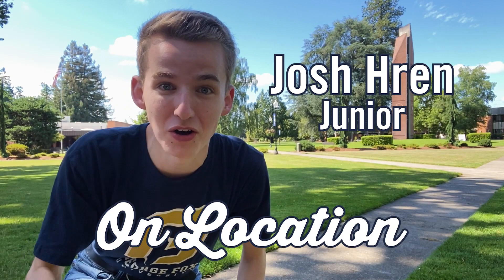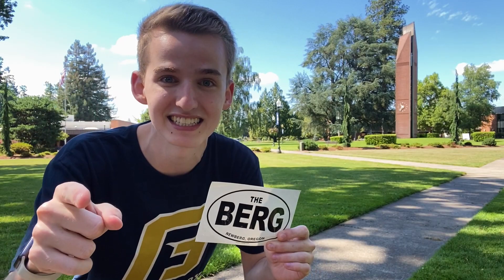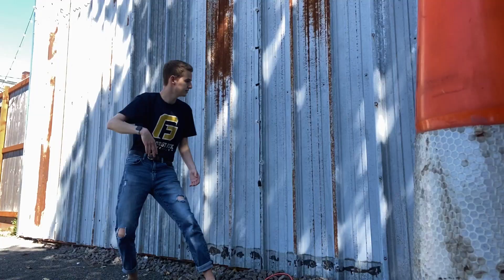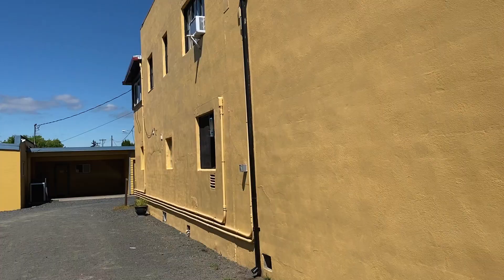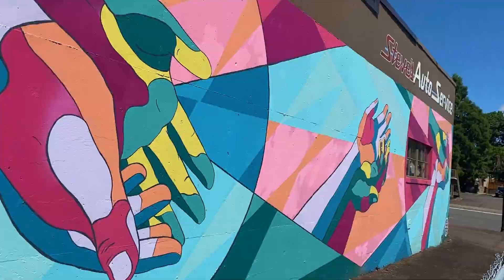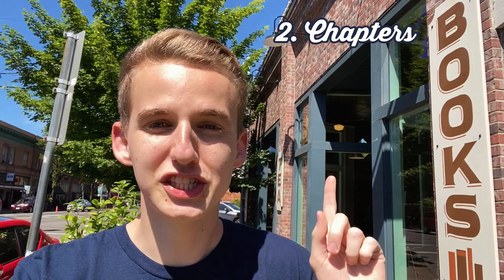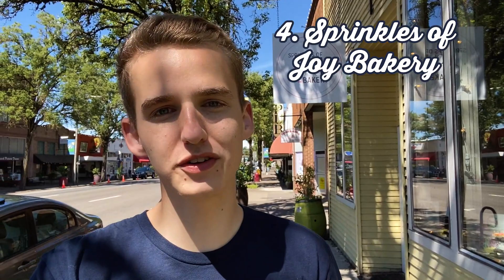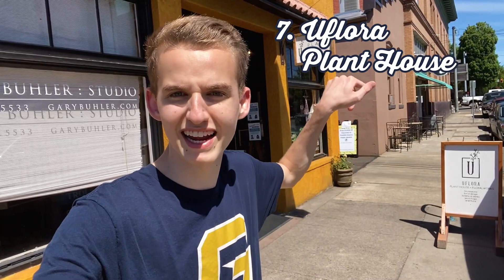On Location: Newberg - The Best Small College Town 📍 | George Fox University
Explore the best small college town that we call home: Newberg, Oregon! Discover the best photo walls around (the cofounder of VSCO graduated from George Fox) as well as the best local businesses, from coffee shops to bakeries to movie theaters and more! Junior Josh Hren is the tour guide for all things On Location, giving you the best spots to visit around George Fox University 🌲🏘🌲

George Fox University is Oregon’s nationally recognized Christian university, committed to providing students with personal attention, global opportunities to learn and serve, and a supportive community that encourages academic rigor and spiritual growth.

0:00 - Intro
0:17 - Photo Walls
1:18 - Small Newberg Business
2:17 - Outro